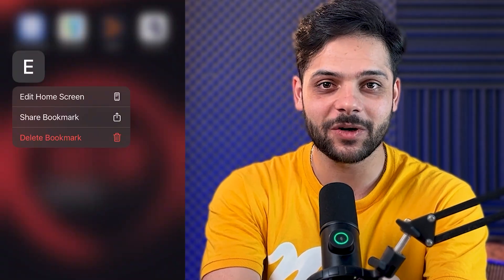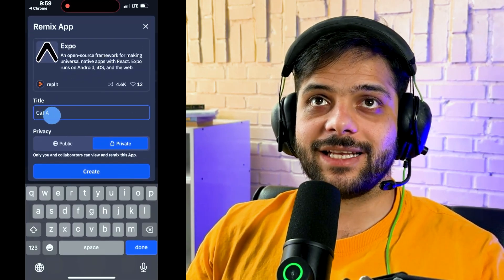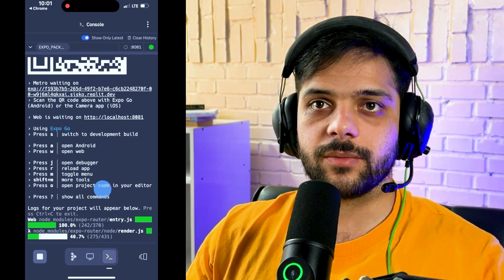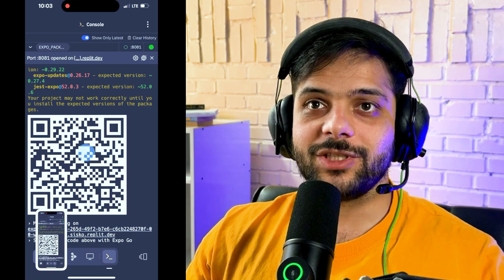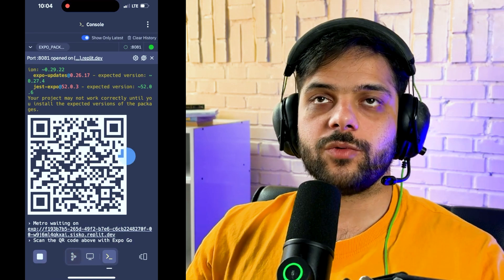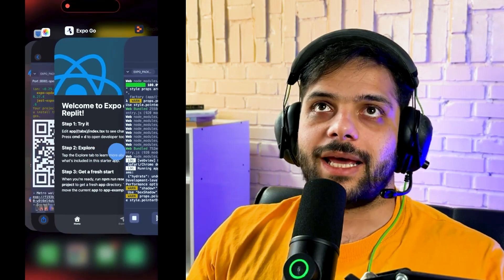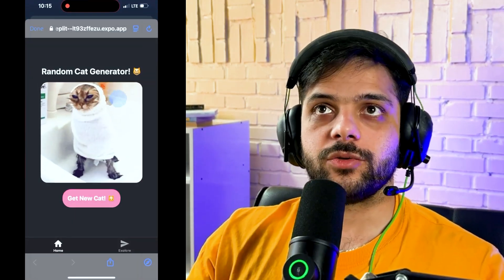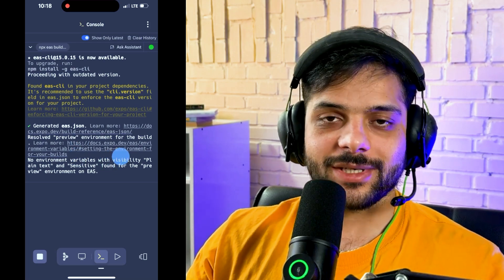Build iOS Apps on Your Phone in Minutes! (AI + no-code)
In this video we use Replit AI and Expo dev to build an iOS App entirely on our phone, no-code.